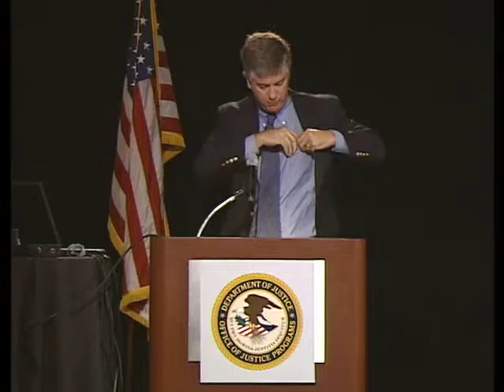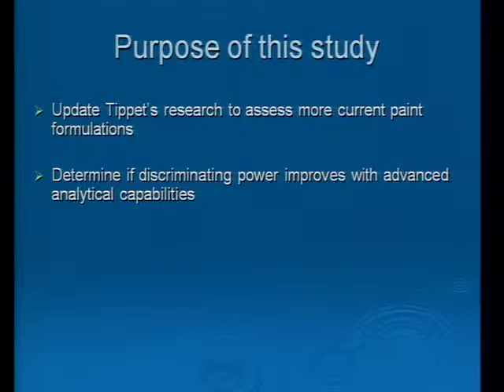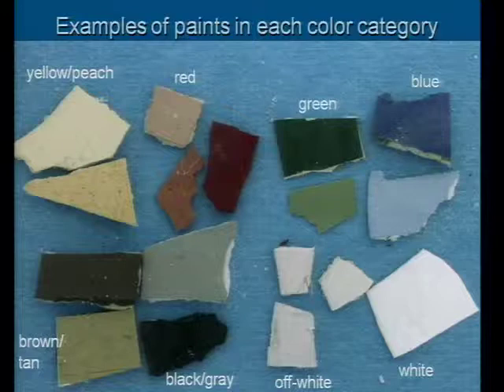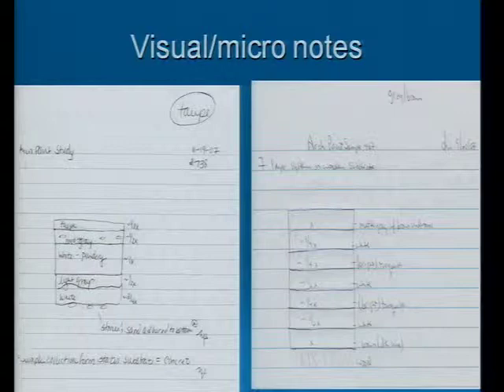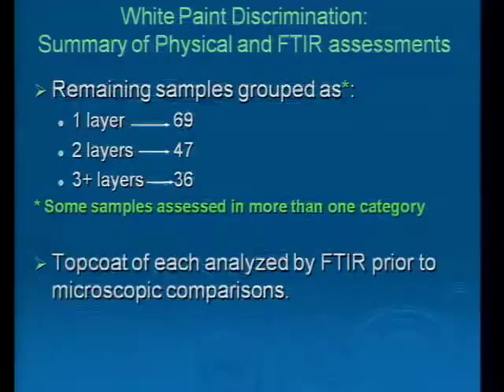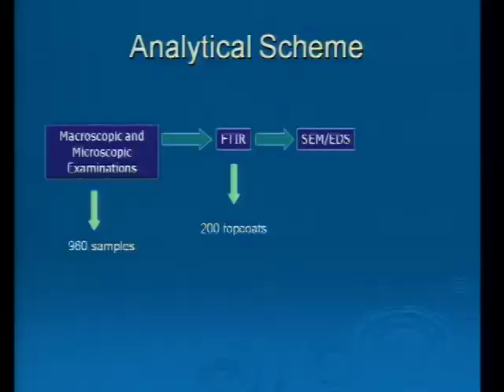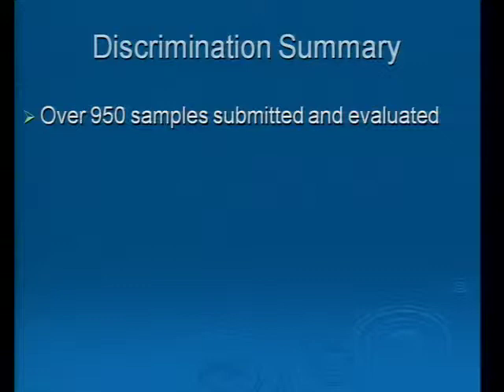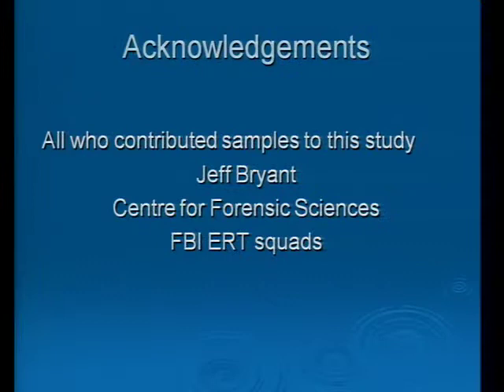Trace Evidence 2009 : Paper : Wright